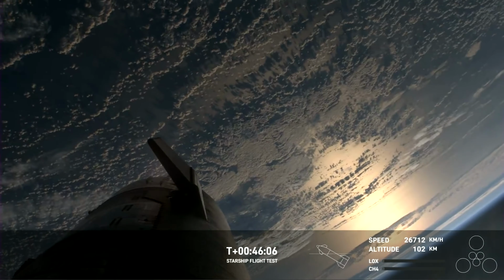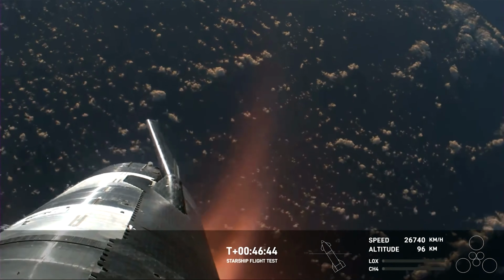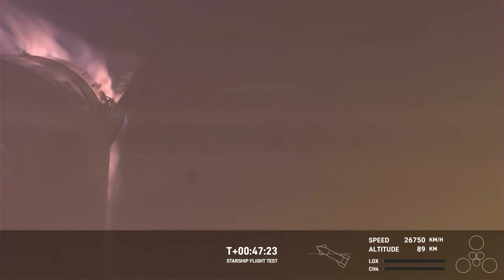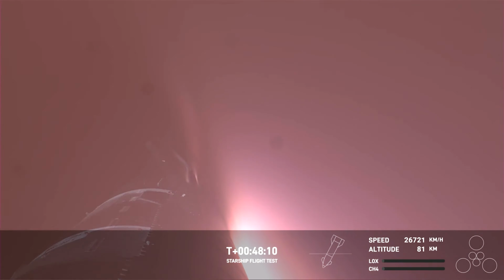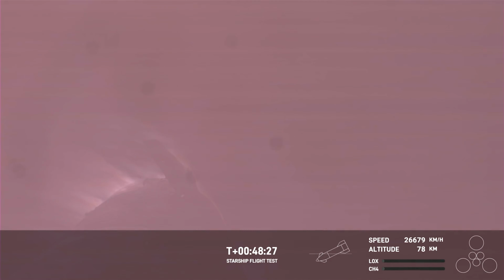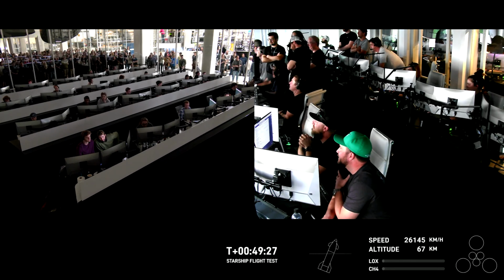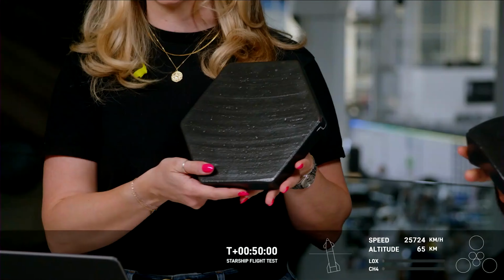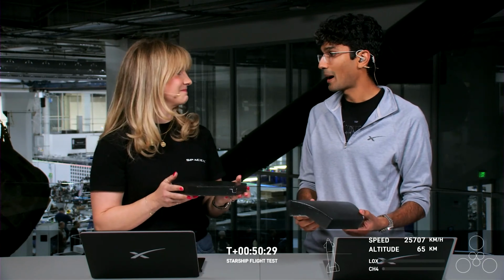SpaceX Starship Flight 3 - Starship Reentry - Best Quality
This is a reupload of SpaceX's Starship Flight 3 launch - specifically Ship 28's reentry and destruction, in the highest quality that I was able to obtain it in. Enjoy!

Footage credits:
SpaceX